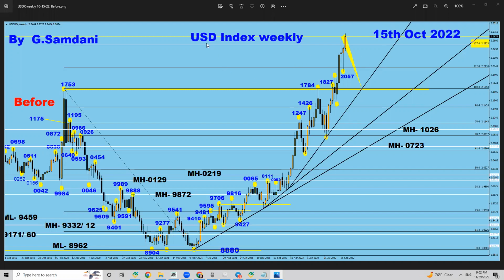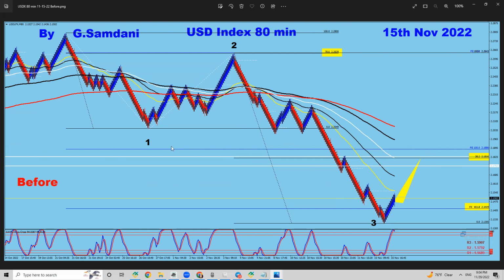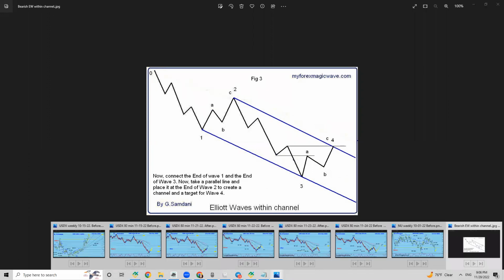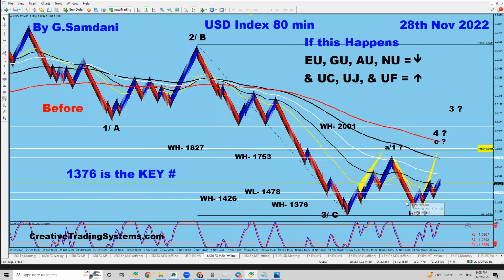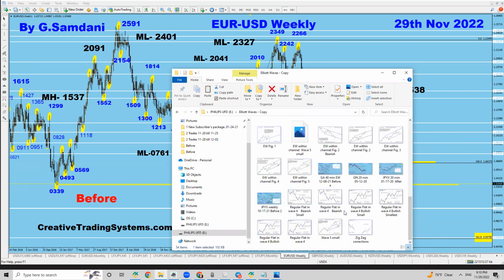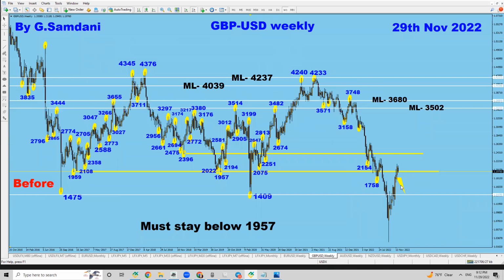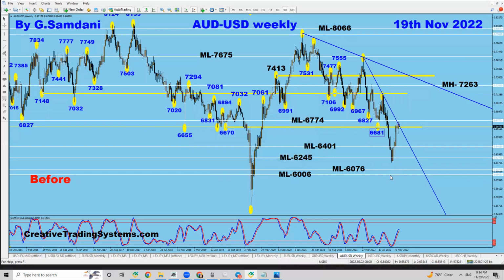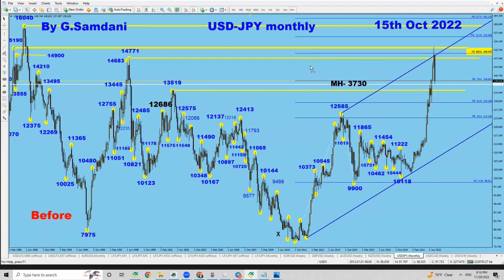US Dollar Index and USD pairs like EU, GU, AU, NU, UC, UJ & UF. update and possible direction